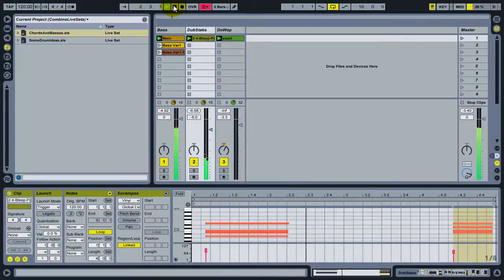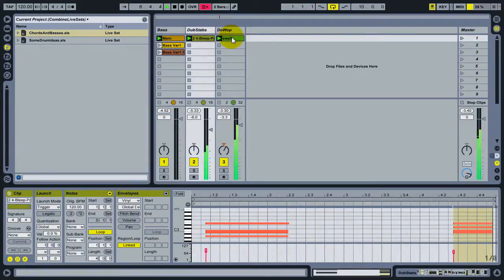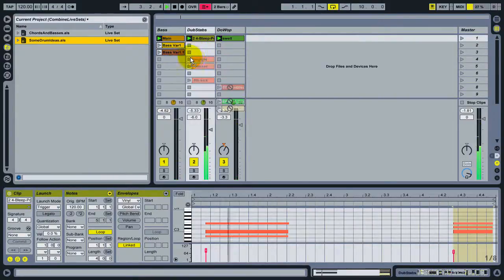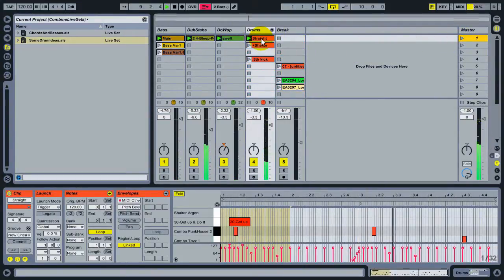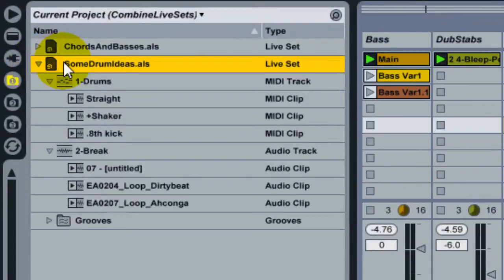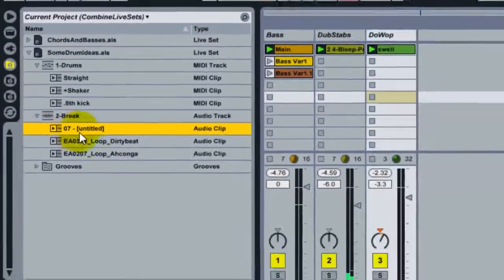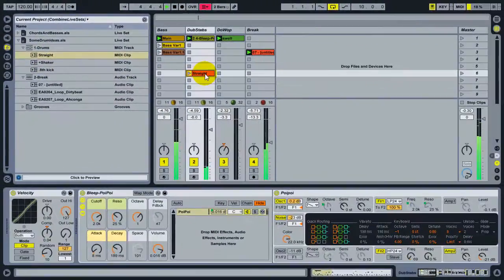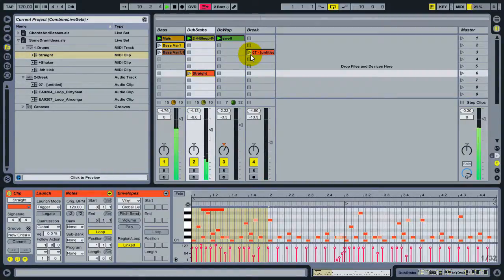Combine Ableton Live Sets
This Ableton Live tutorial shows how to merge or combine multiple Live Sets, or even individual tracks and clips.